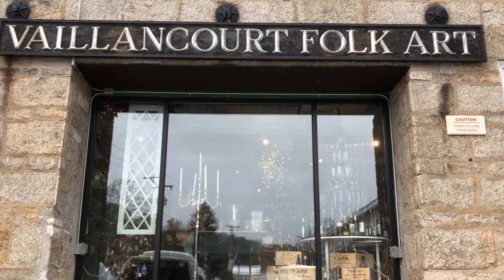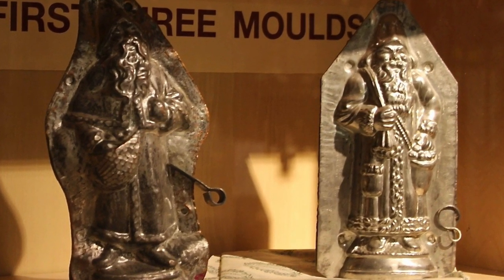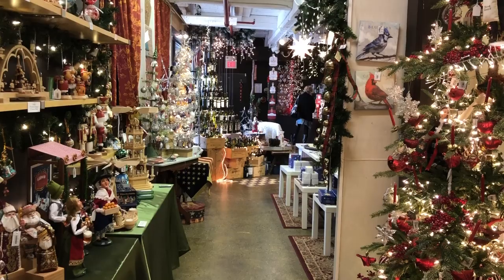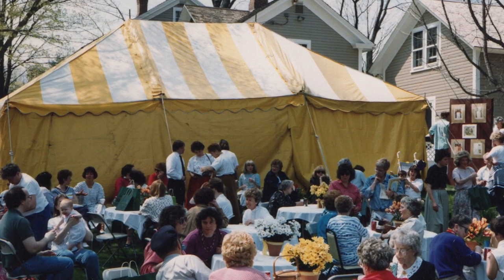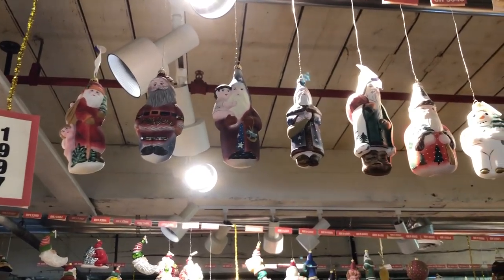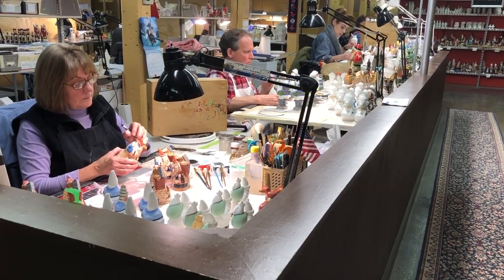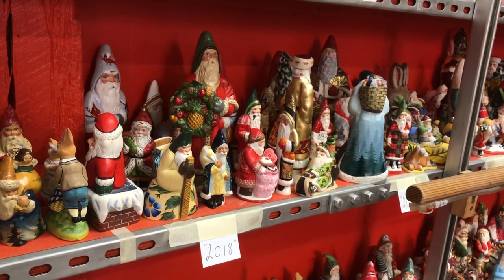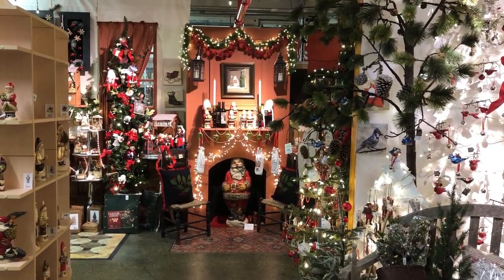Vaillancourt Folk Art has been creating holiday traditions for 34 years